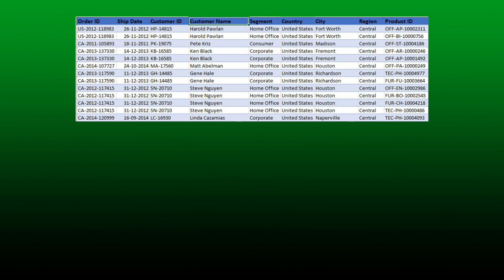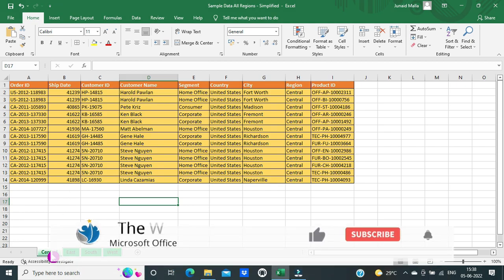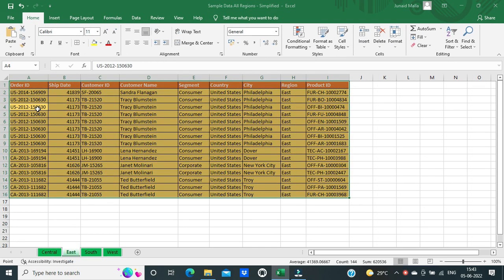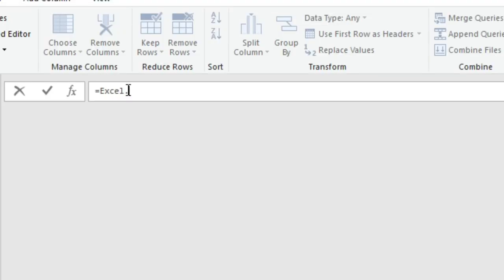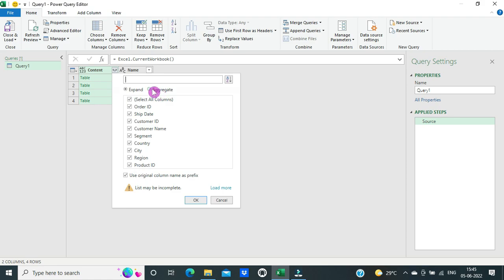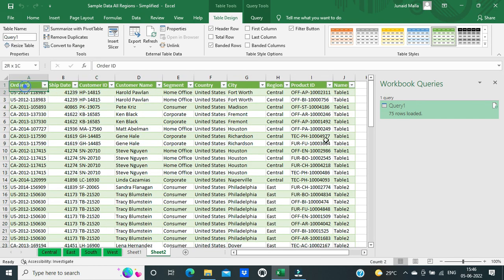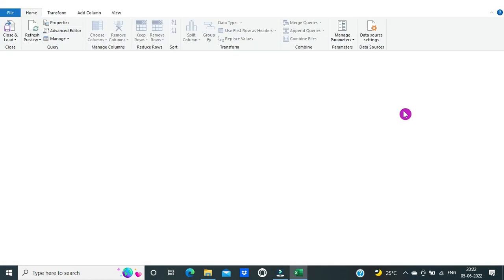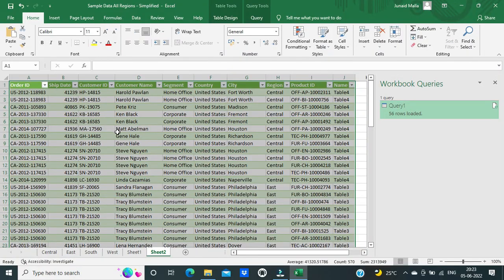Combine Data from Multiple Worksheets using Power Query (Updated, 2022)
In this video, you will learn to combine data from multiple worksheets into a single worksheet using Power Query. You have to convert data on all the worksheets into Excel Tables and then use the Excel.CurrentWorkbook() Function in the formula bar in Blank Query.
Merge the tables and click on close and Load. This will combine all the worksheets into a single worksheets.